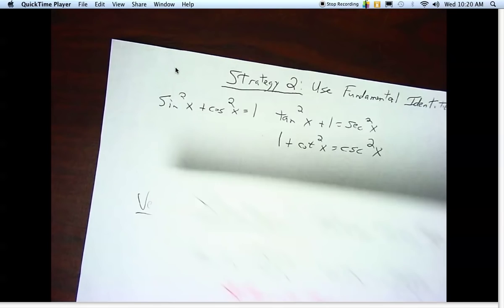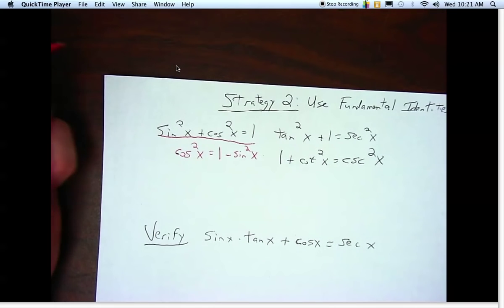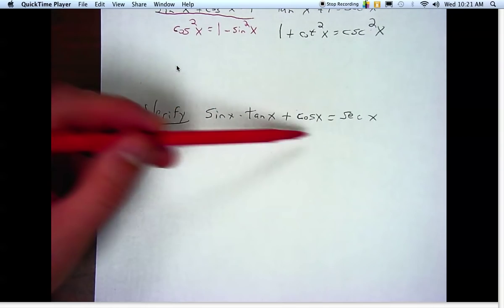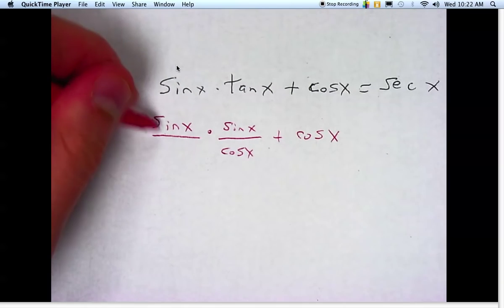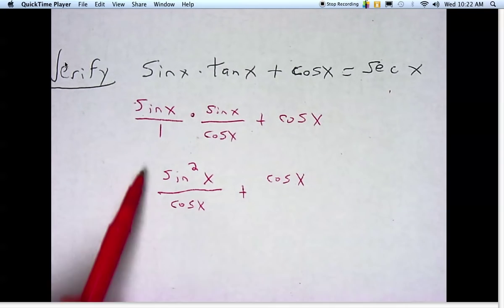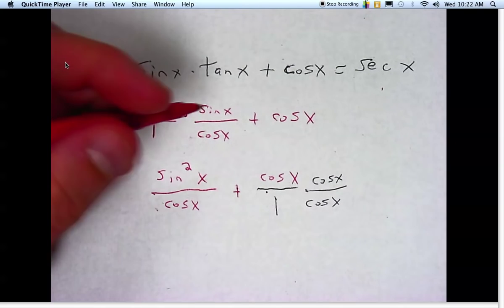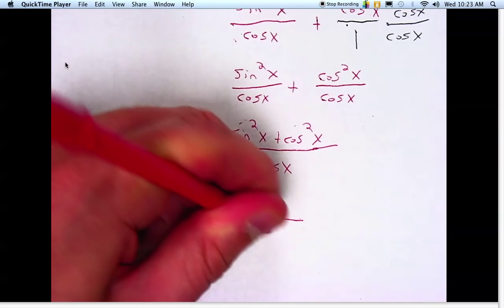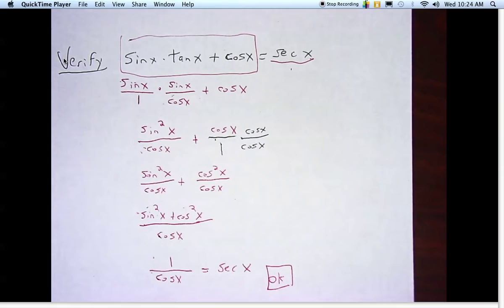Strategy 2 Trig Identities